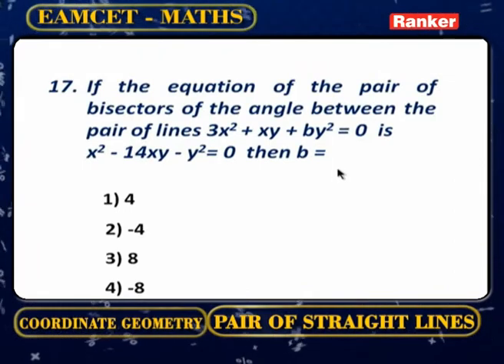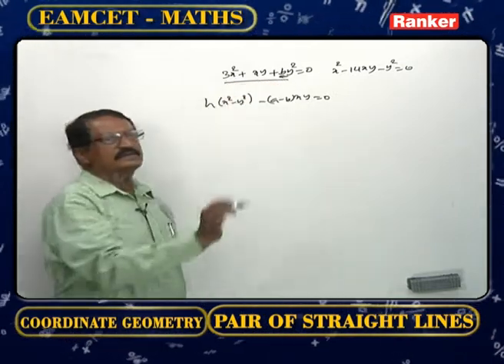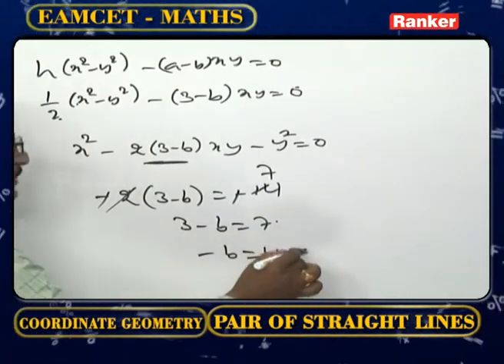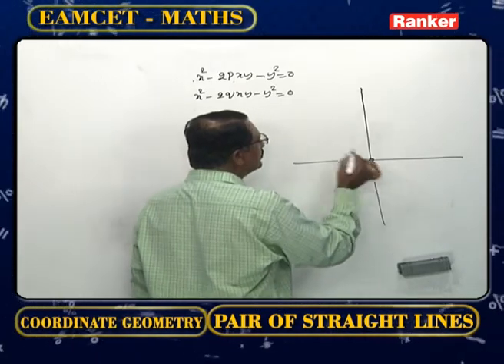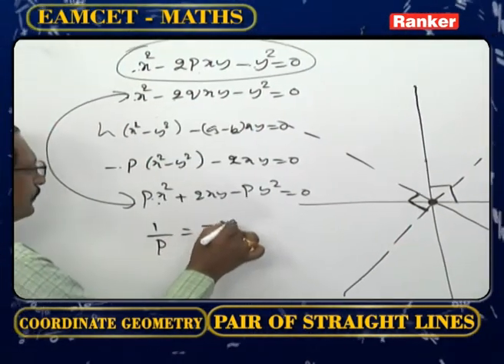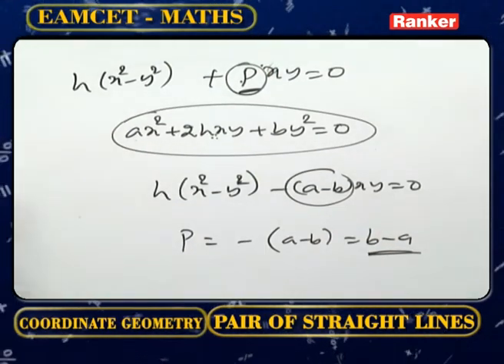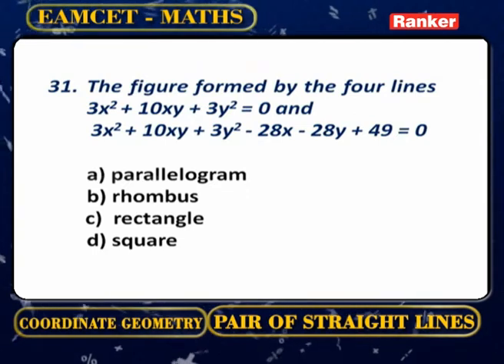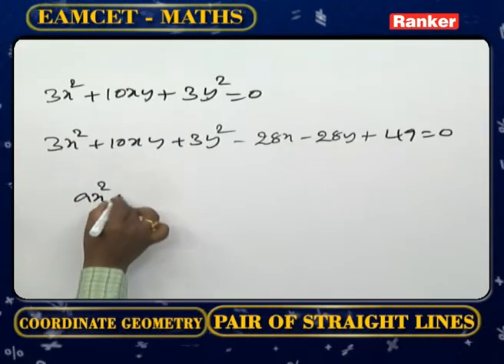PAIR OF STRAIGHT LINE | COORDINATE GEOMETRY | JEE(MAIN)| EAMCET| INTERMEDIATE | PART 2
This lecture video primarily deals with Coordinate Geometry (Pair of Straight Lines) Part 2

AP EAPCET # Rankers Learning # NEET # JEE # TS EAMCET # Coordinate # Geometry # Pair of Straight Lines # EAMCET Mathematics